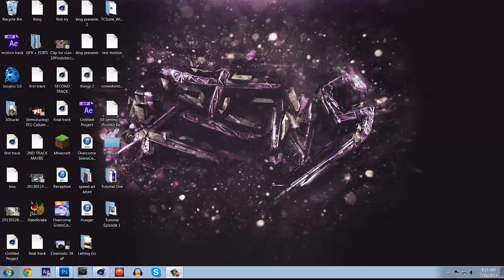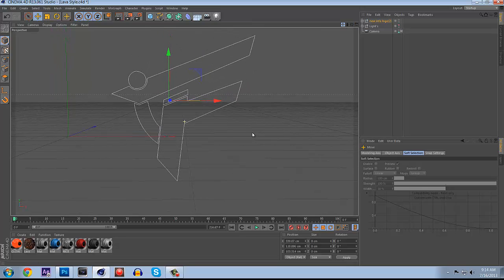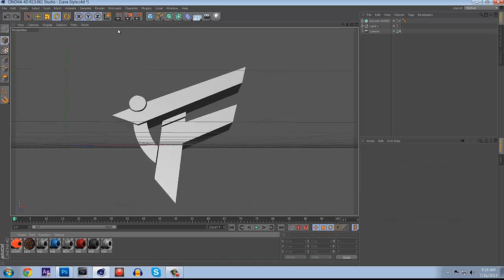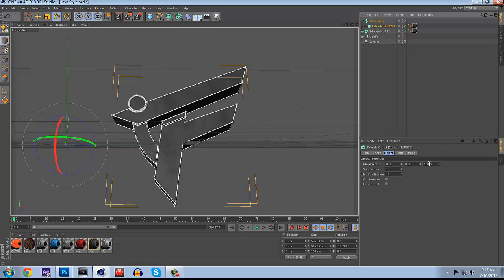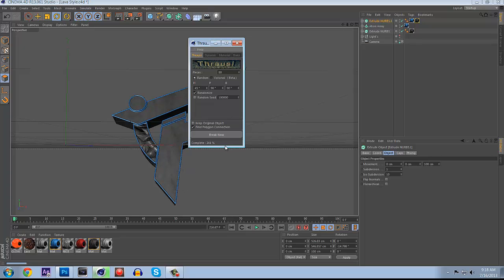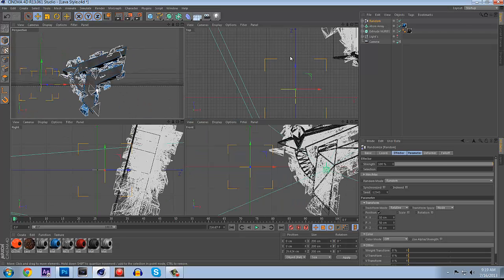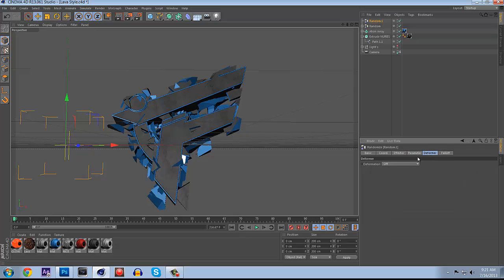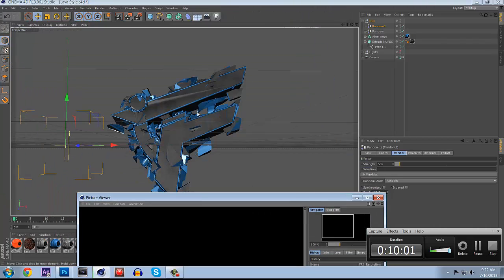How To Make A SICKER Youtube Banner! Part 1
Another tutorial on how to make a youtube background because my old one was outdated! Anyways this banner is really worth watching, I would love to see your guys' responses to this video, so PM me and ill check it out and give it a like once i get back from my trip!